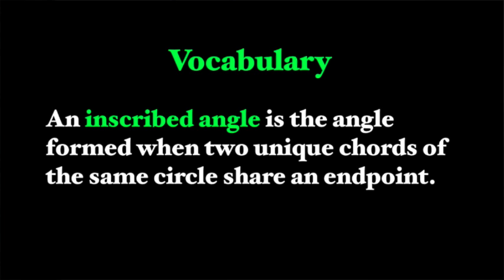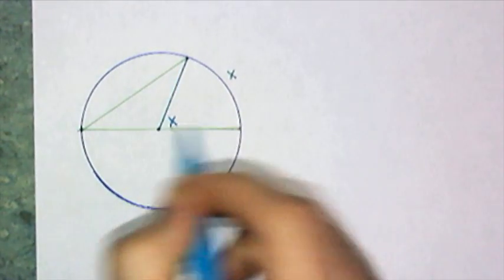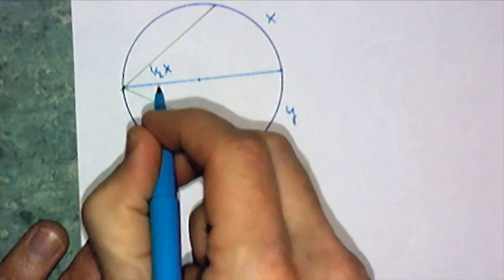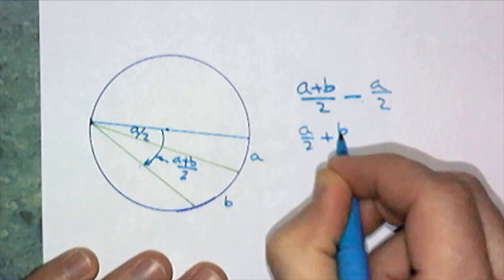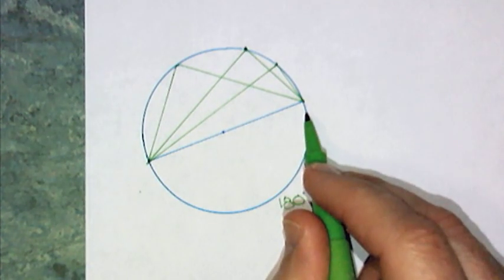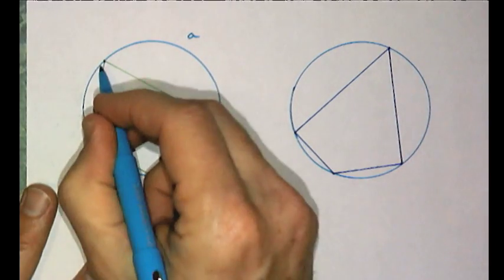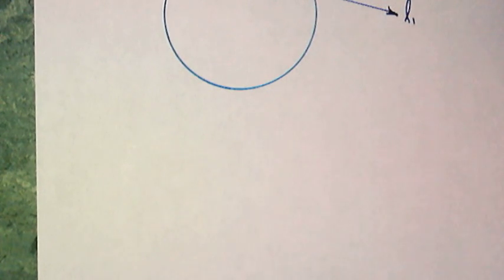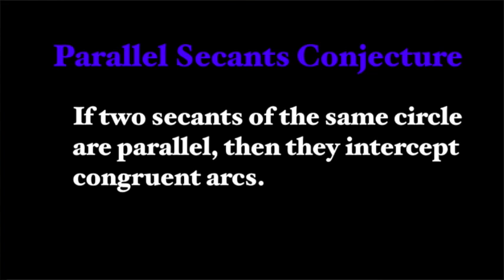Inscribed Angles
Measuring inscribed angles and some new vocabulary for special circumstances